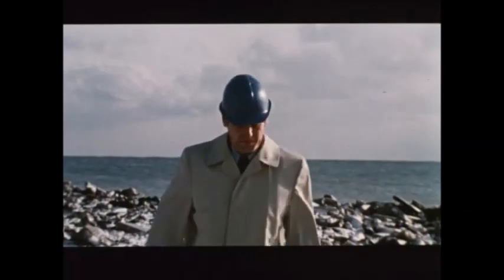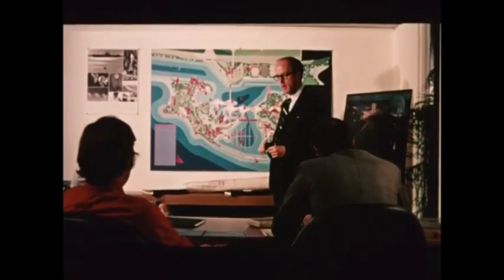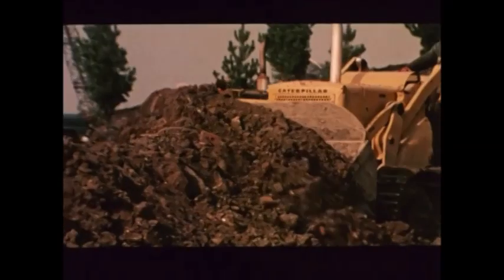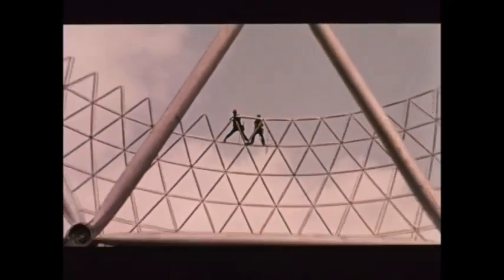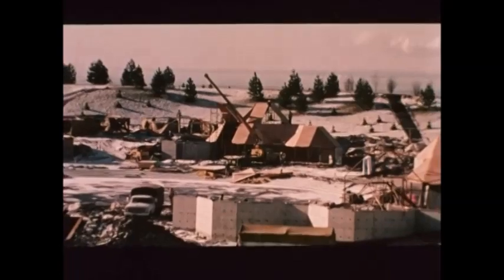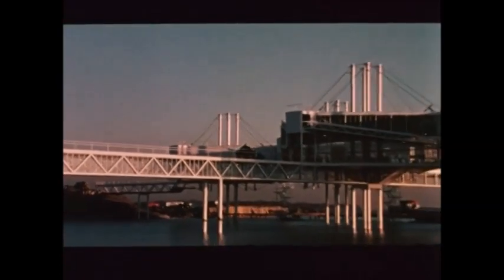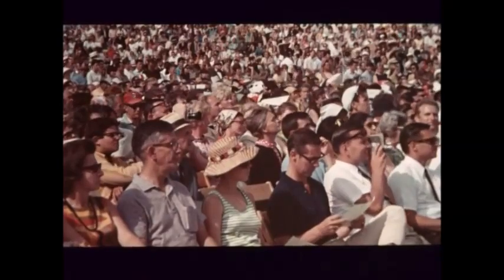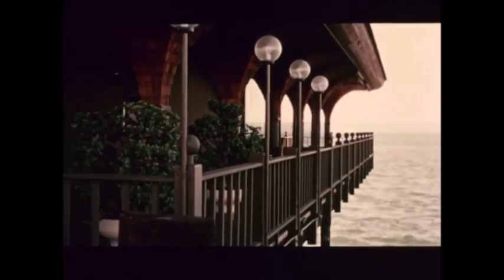Promotional video for Ontario Place (1971)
This video, produced for the Ontario Department of Trade and Development, documents the history and construction of Ontario Place, along with its facilities and attractions.

Cette vidéo, réalisée pour le compte du ministère du Commerce et du Développement de l'Ontario, documente l'histoire et la construction de Place de l'Ontario, ainsi que ses installations et attractions.

RG 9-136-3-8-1 (AV 266-24; 269-236; 240-65)

ontario.ca/archives

This archival video does not necessarily reflect the views of the Government of Ontario today.

Cette vidéo d'archives ne représente pas nécessairement l'opinion du gouvernement de l'Ontario d'aujourd'hui.